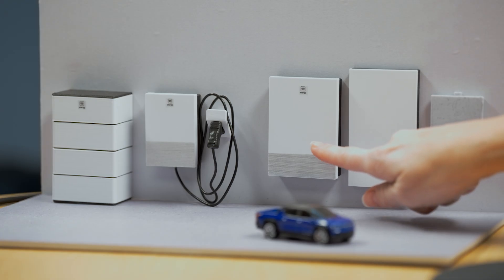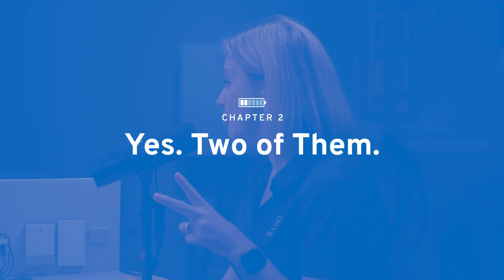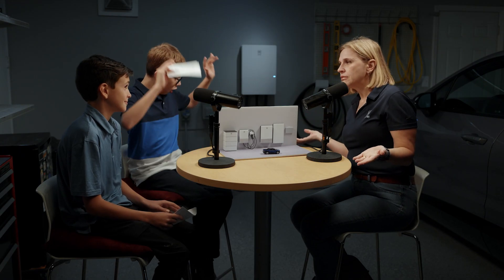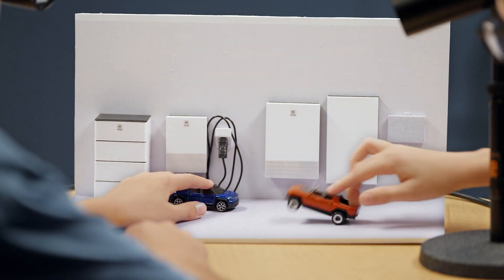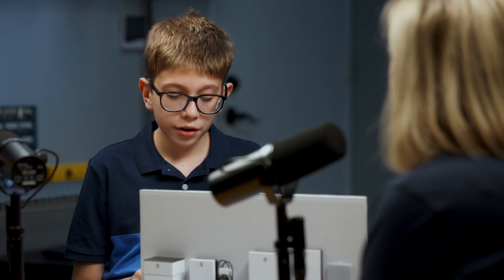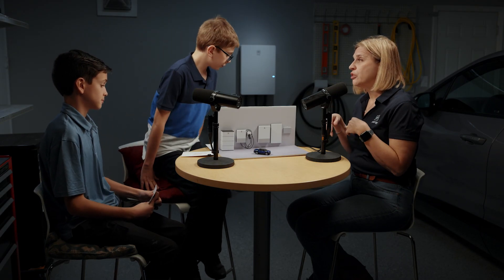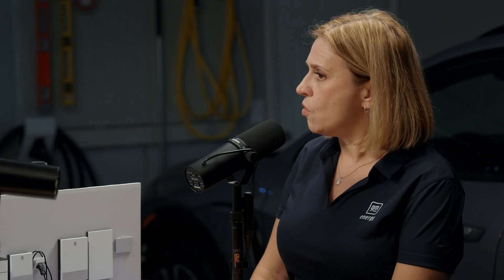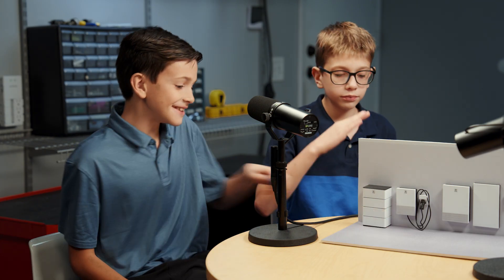GM Energy | The Future of Energy | General Motors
Explore GM Energy’s innovative solutions for greater energy freedom. Faster EV charging. Backup power. Energy storage. And peace of mind. ​

Ride alongside us on our journey to a world with zero crashes, zero emissions and zero congestion.